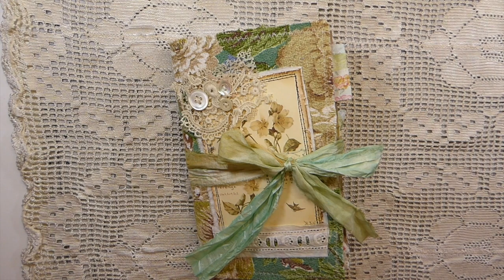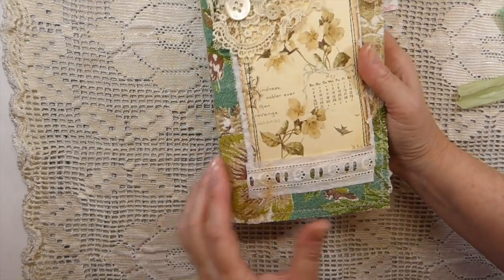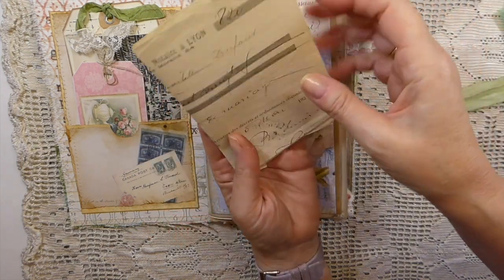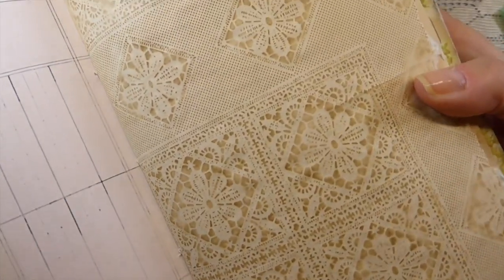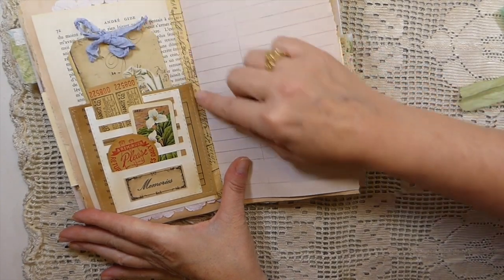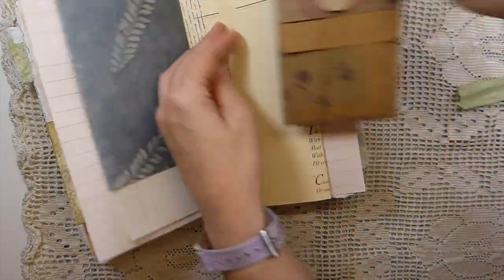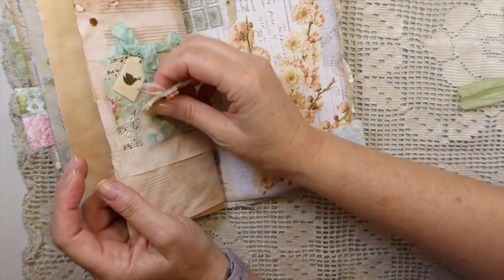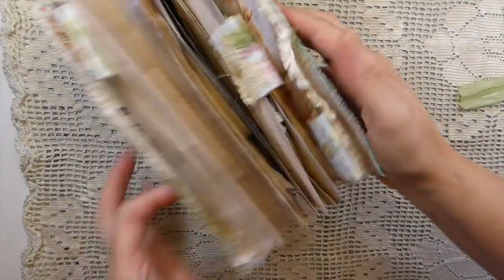Kindness Fabric Journal, Junk Journal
Hello to all my crafty friends! Today I am sharing my Kindness fabric Journal.

Crafty Hugs,
Gina @ TheFireFlyStudio67